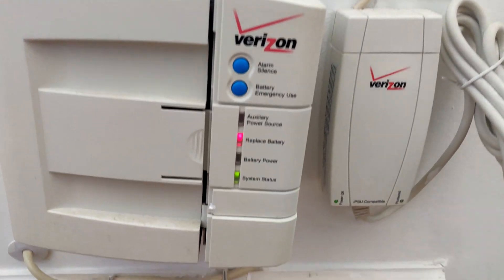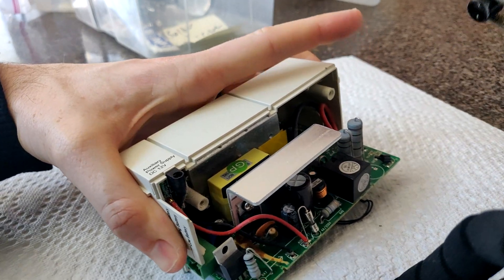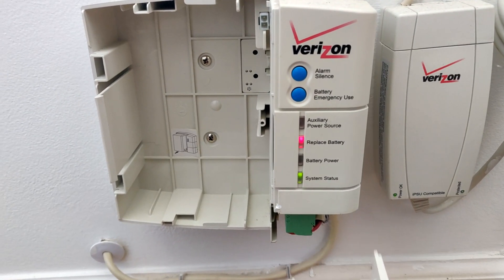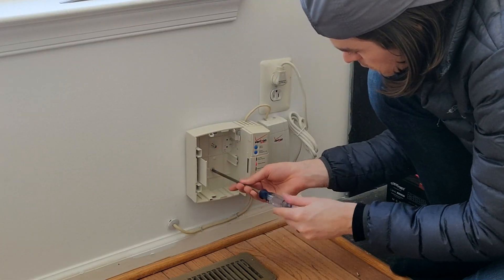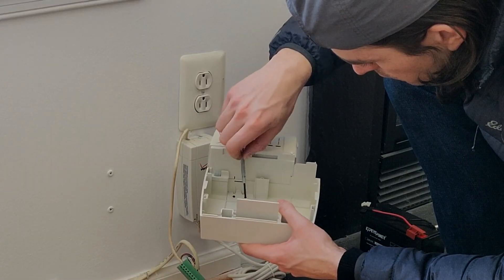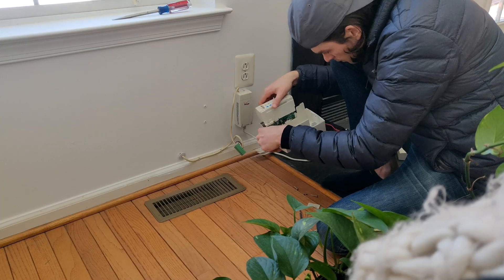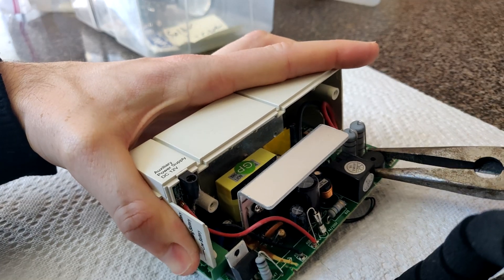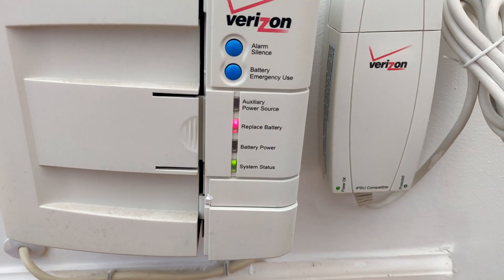Permanently Stop Beep - Fios ONT Battery Backup Unit (Free!)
No Need to buy a new battery!
If your Verizon Fios ONT Battery Backup Unit (BBU) is beeping because of a low or dead battery, this video will show you how to permanently stop the beep without buying a new battery. These old units were designed to maintain power to your old fashioned land line if your main electricity went out. However, the battery should not be needed if the only service you need is your Fios Internet. Unfortunately, many of these unit will continue to alarm with an annoying beep if you remove the battery, even if you try to silence the alarm.
So what we are going to do is simply remove the beeper, the "Piezo buzzer" entirely from the circuit board! This allows you to go on your merry way with no battery at all.